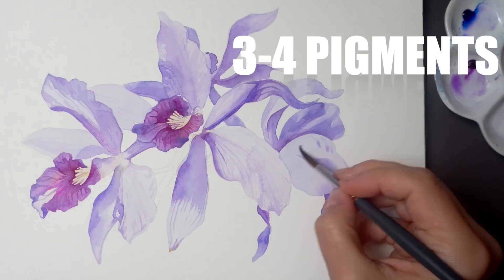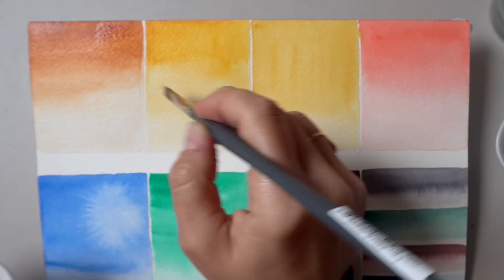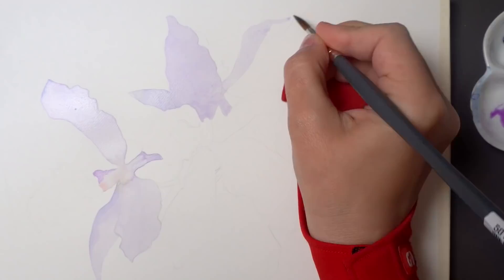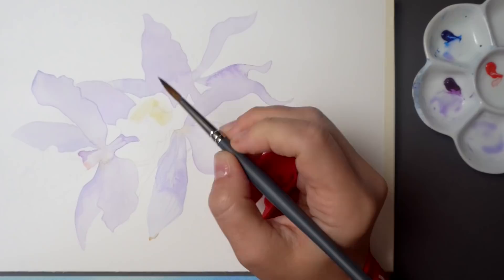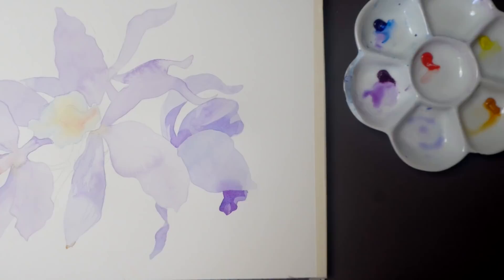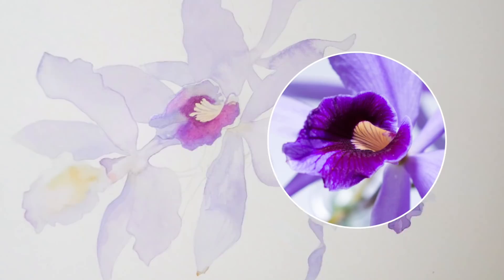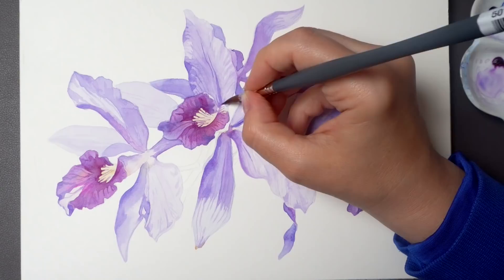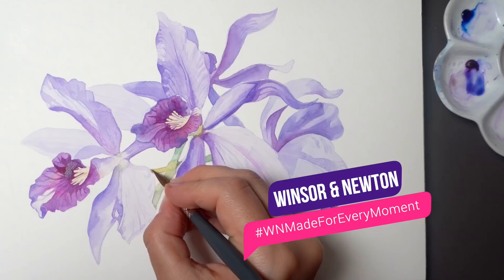Watercolor Orchid Tutorial for Beginners 💜 with Winsor & Newton supplies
All you need is 1 round brush and 3-4 watercolors to paint these violet orchids! I am going to take you step by step  through this beginner-friendly botanical watercolor tutorial, so get you paints, the reference photo below, and lets get started:)

🎨 MY REAL-TIME ART CLASSES: Enjoy my in-depth watercolor classes on SkillShare (the link will give you 14 days of FREE access)

🎨 WATERCOLOR SUPPLIES*:
PAPER: W&N hot pressed 140lbs
BRUSH: W&N Professional Synthetic Sable #6
MEEDEN 12 Well Round Porcelain Artist Paint Palette
GLOVE: Protective Glove from Laughing Paw
PIGMENTS:
Main - Quinacridone Violet, Winsor Blue [Red Shade], Gold Ochre
Supporting: Scarlet Lake, Opera Rose
*Thank you to @winsorandnewton who generously provided these materials for me to to test as part of the wnmadeforeverymoment challenge.